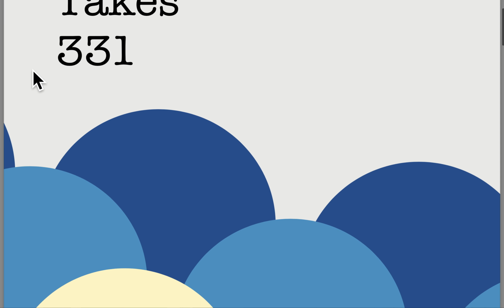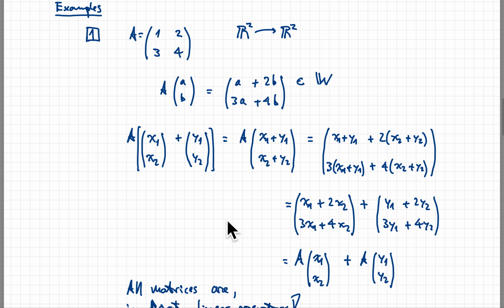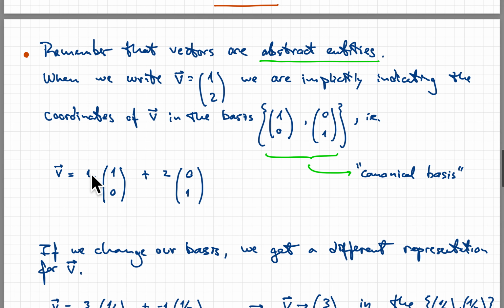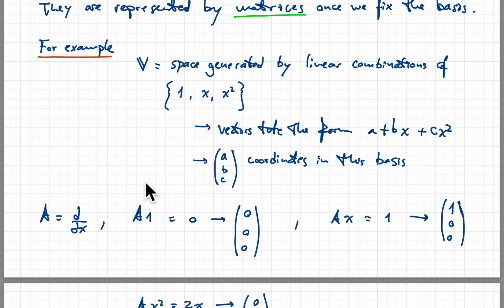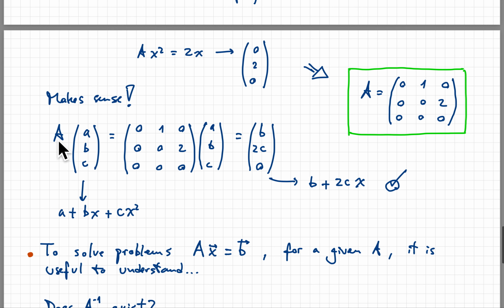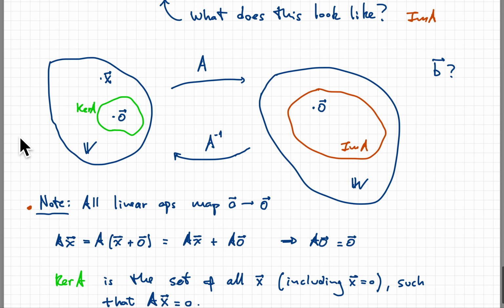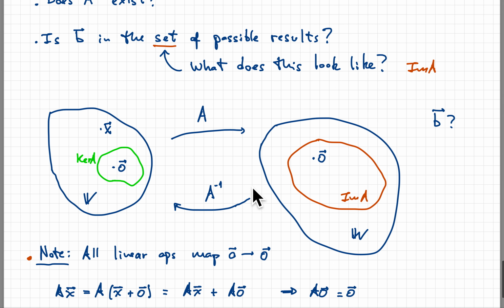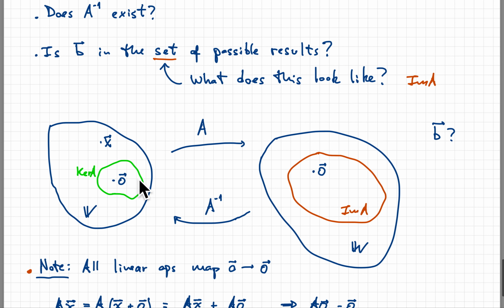Linear operators. Part 1.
Linear operators: a first look! Definition, examples, matrix representation, image, kernel.